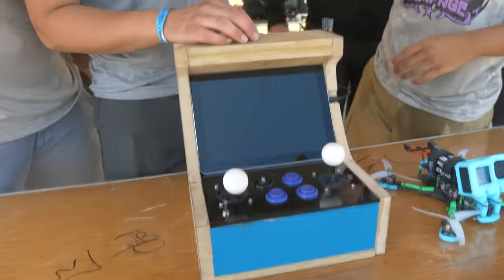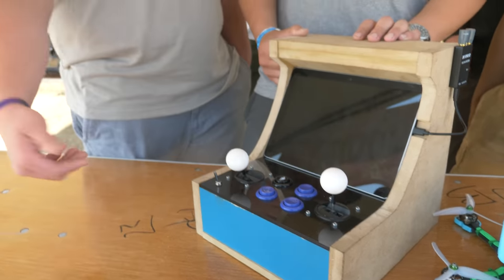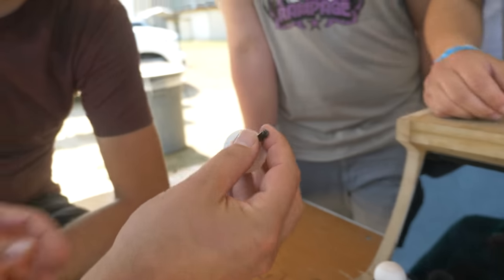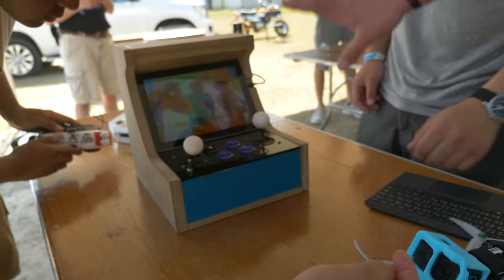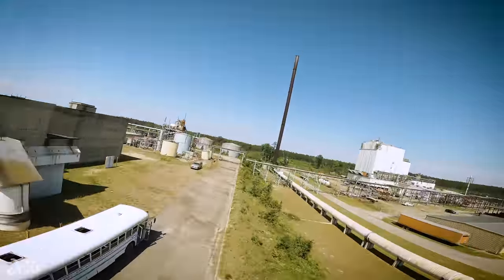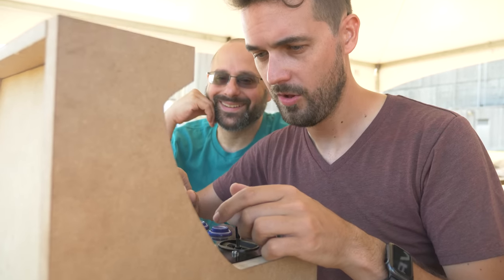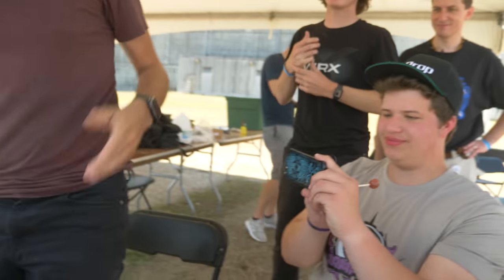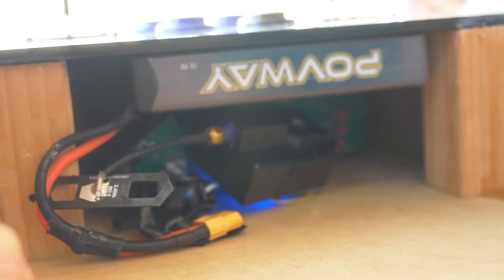Real Life Drone Arcade Machine!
If you are 13-20 years old and would like to join Bubby's Young Ripperz Discord, send him a friend request on Discord at BubbyFPV#5909 and he will get you a link!"

-Production Team-
Steven McCartt - Camera

Escapism
By: Ike Cries

Game Play
By: Chinoldinho

Chill Day
By: Lakey Inspired